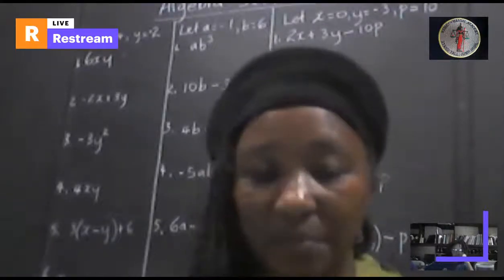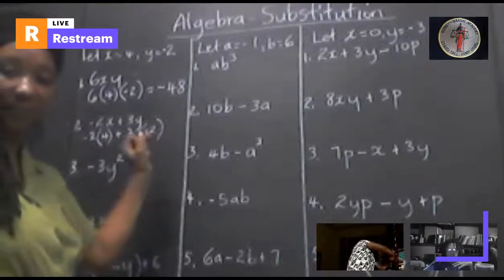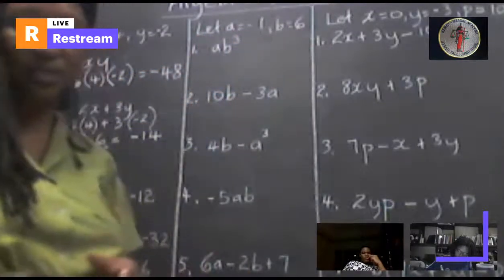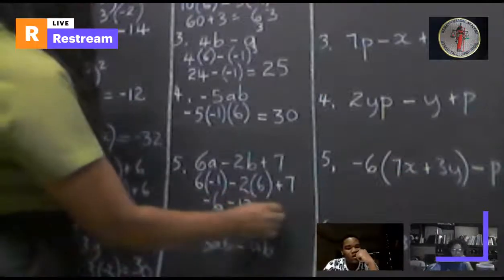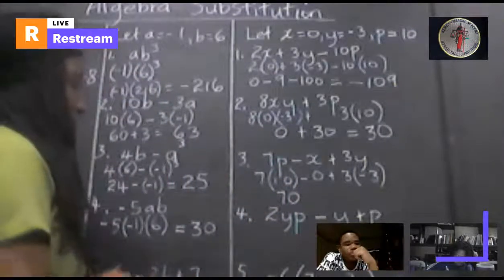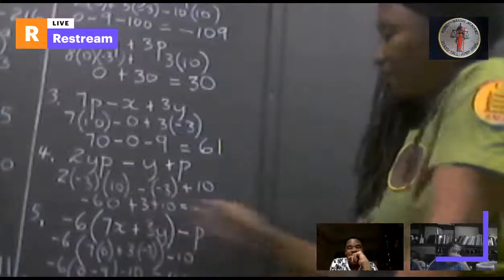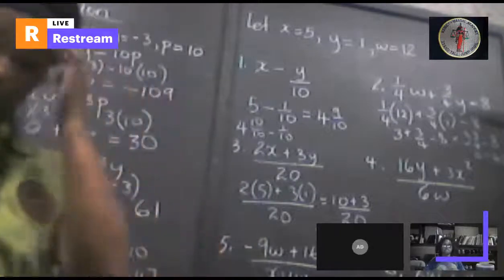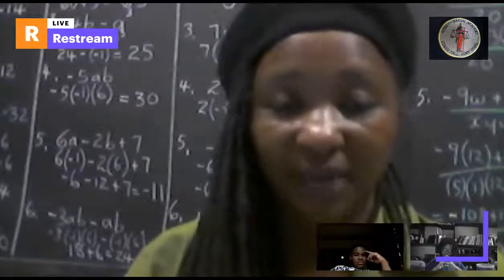Pt 2 CSEC Live Algebra: Substitution